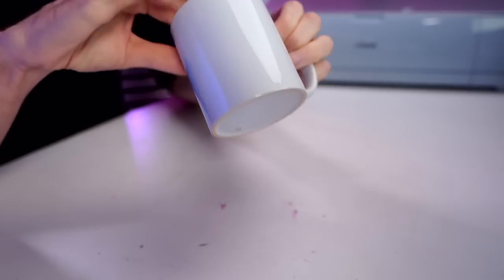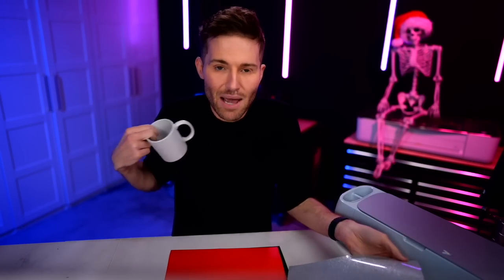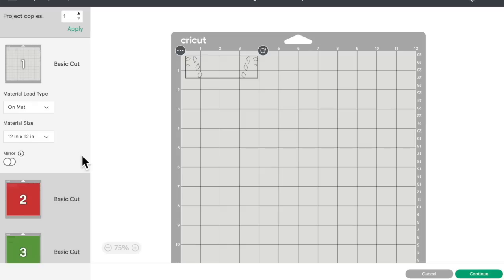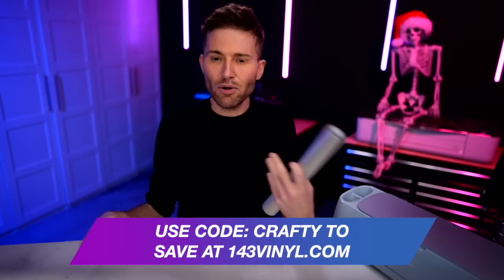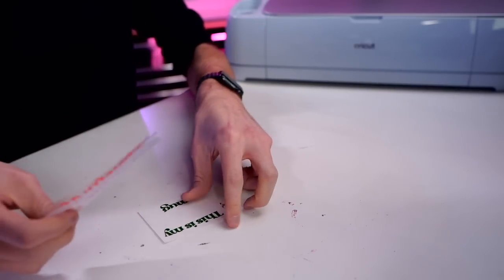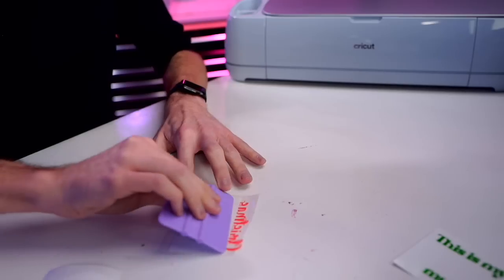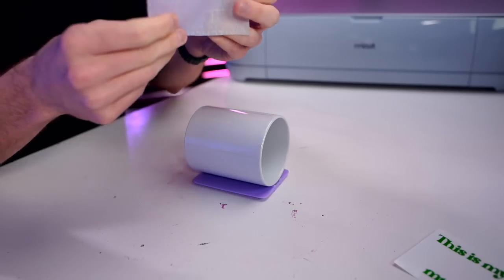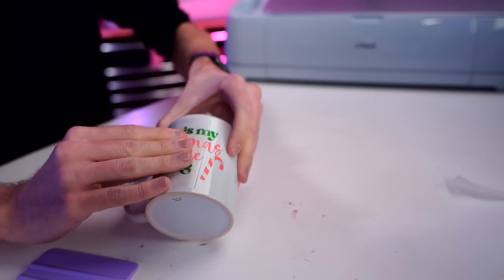How to Personalize Coffee Mugs with Cricut | Craftmas Day 7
It's day 7 of the Craftmas ULTIMATE Mega Mystery Box! In this episode, we're covering how to personalize coffee mugs with Cricut for beginners!